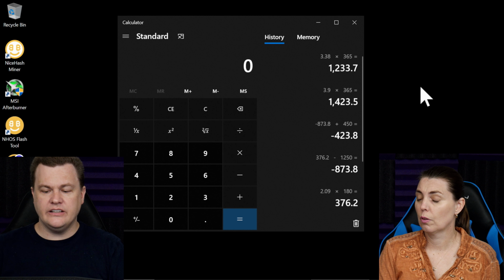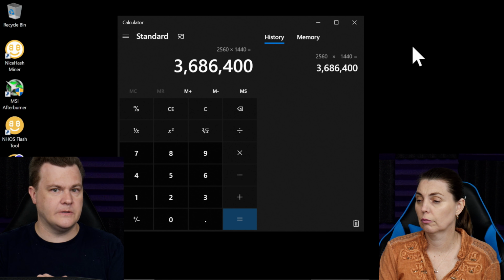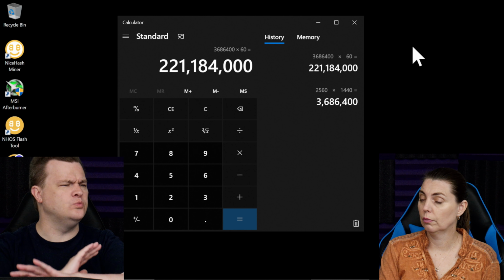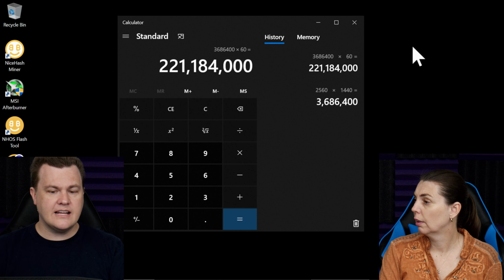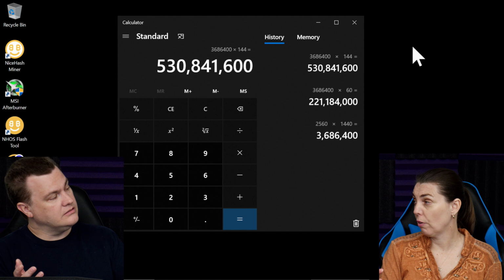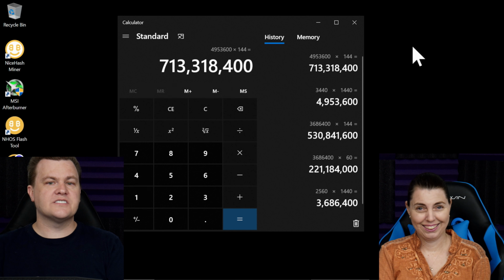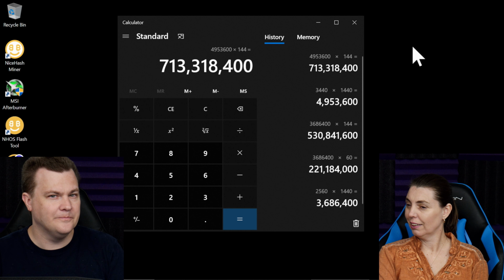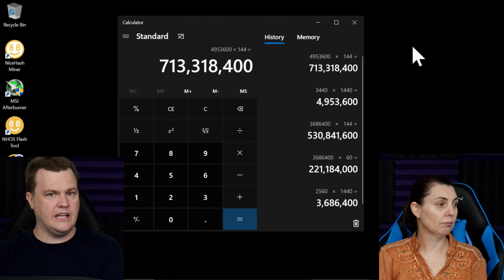Buying A High End Monitor? — What's The Catch?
Welcome to Byte Size Tech - This Channel is devoted to highlights from Tech Deals.  We trust you find them interesting, each clip is buried in live streams and podcasts that otherwise would not be found, hence why we clip them out for you.

— Gaming Chairs & Desks / Wide Selection of Sizes & Colors —